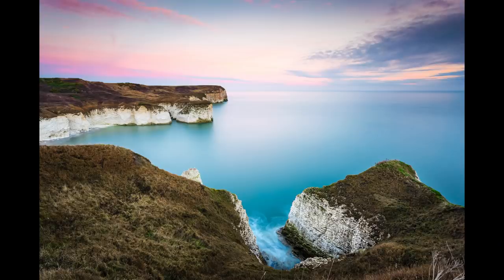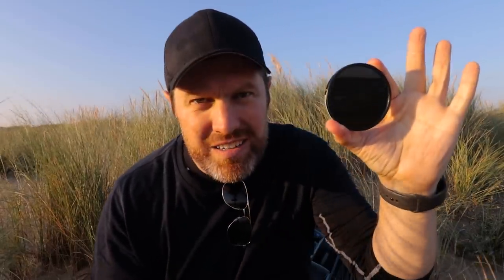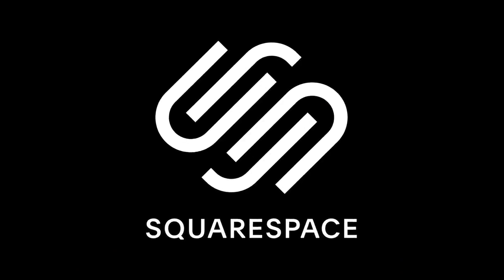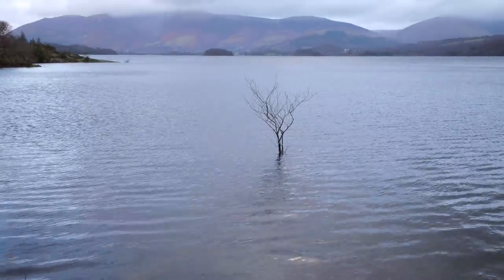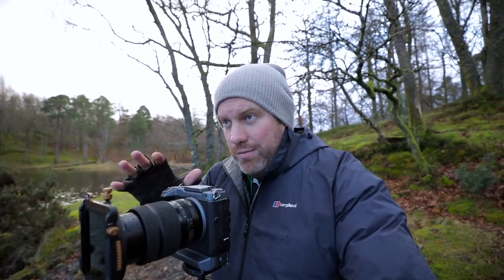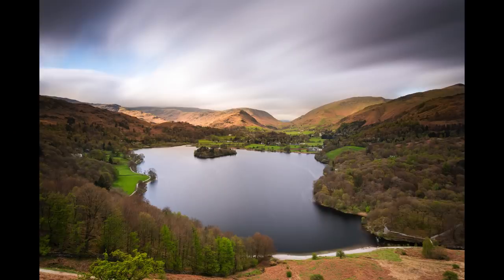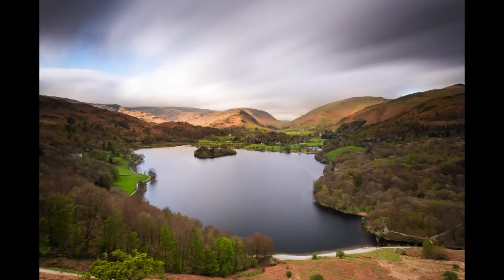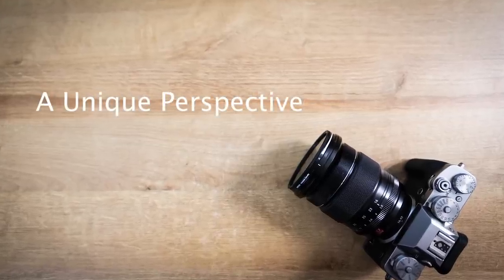Simple TACTICS to NAIL your LONG EXPOSURE Photography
Today we do some long exposure photography and I give 5 tactics that will act as a fail safe for you to capture perfect long exposure landscape photography every time.

Pre-order my book

Photo Editing

Video Editing